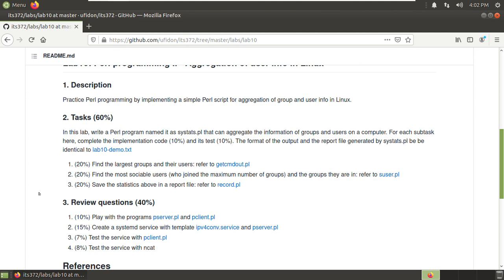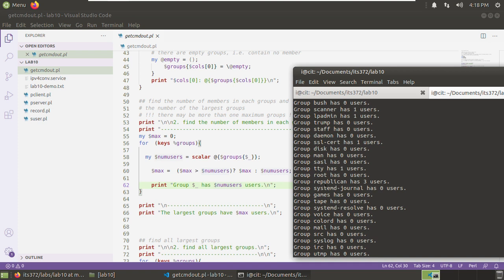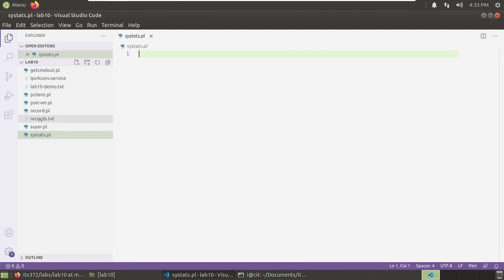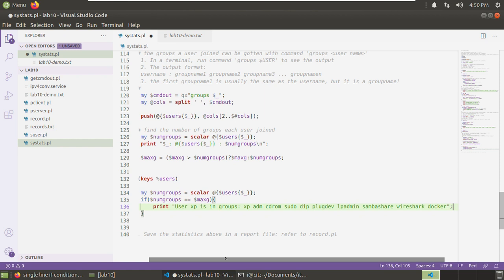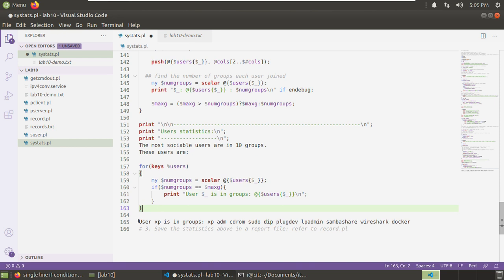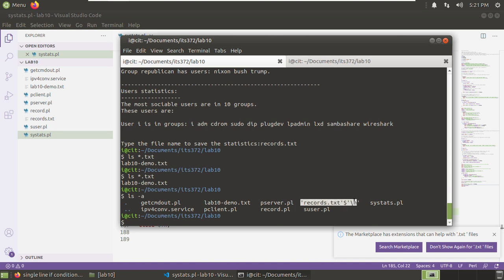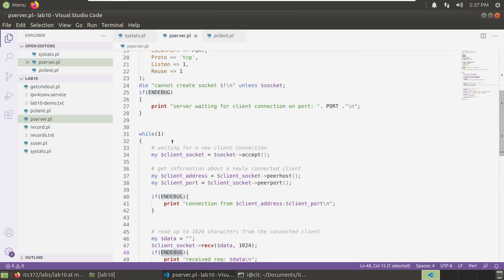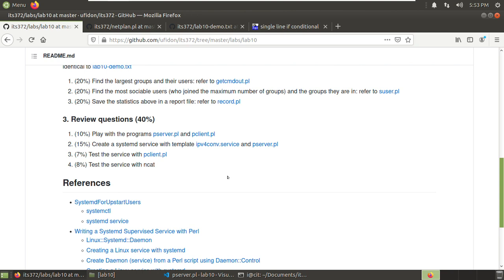Lab10 Perl Programming Part II: Aggregation of User Info In Linux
1. Write Perl script to find the largest groups and most social users on a Ubuntu machine
2. Aggregate the inforation into a report
3. Create an Ubuntu service using Perl script
4. Test the created Ubuntu service